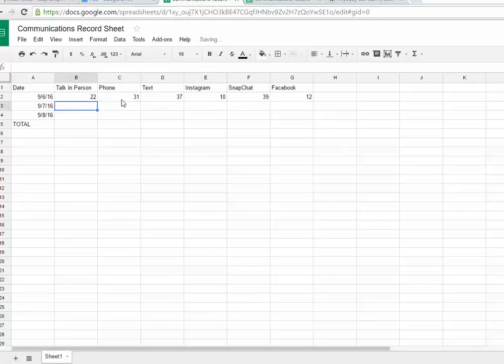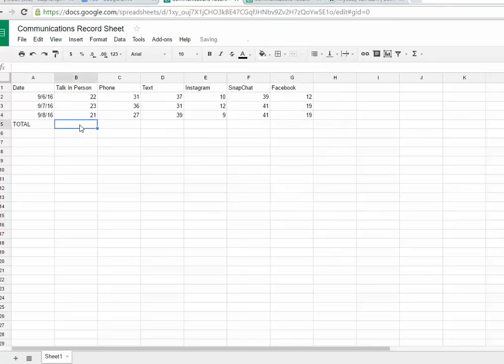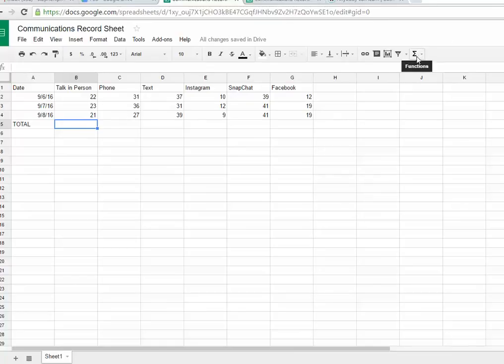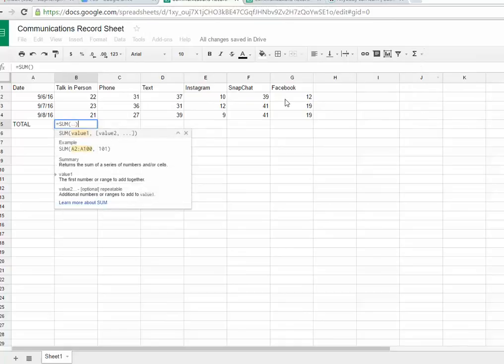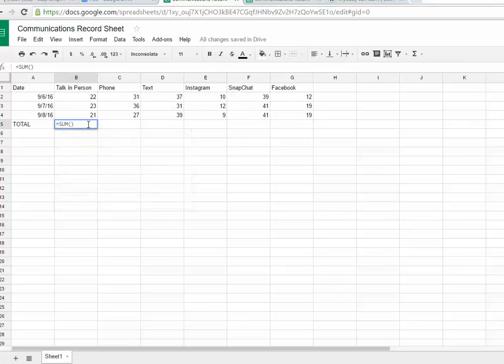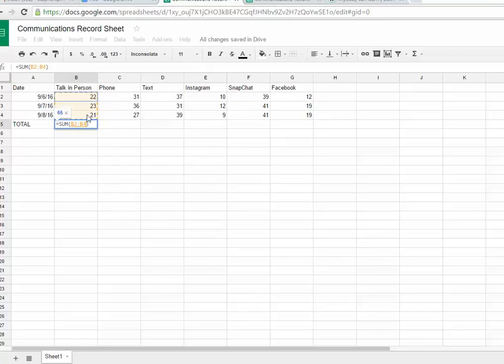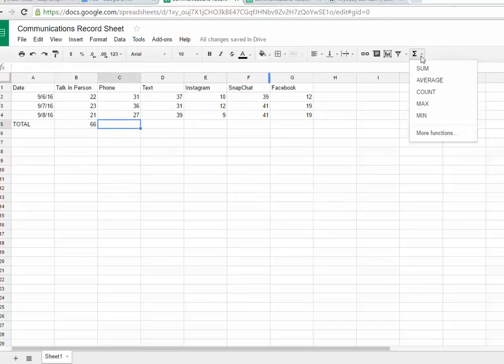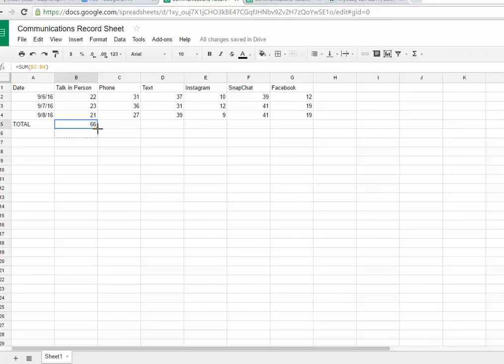CommunicationsRecordSheet Part 2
Google Sheet Communications Record Sheet